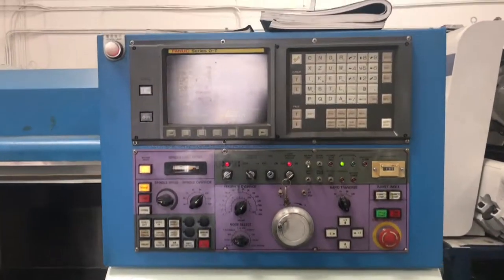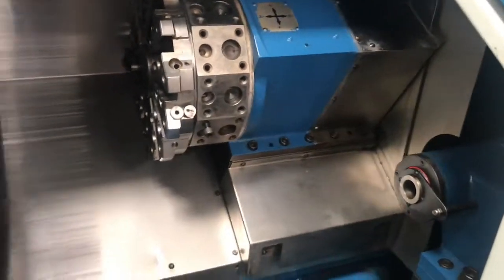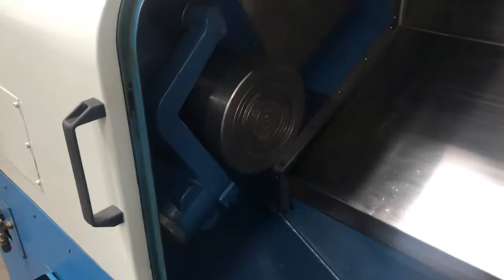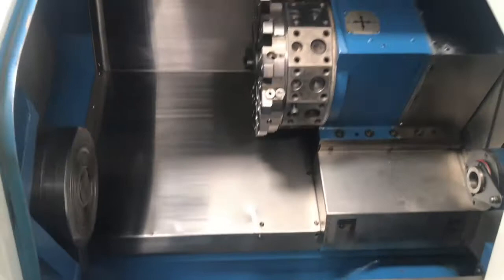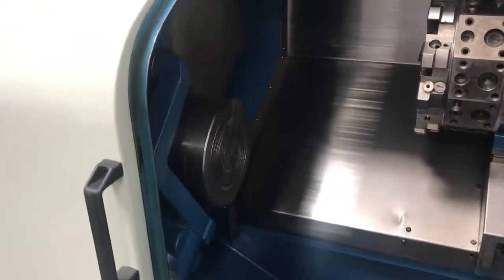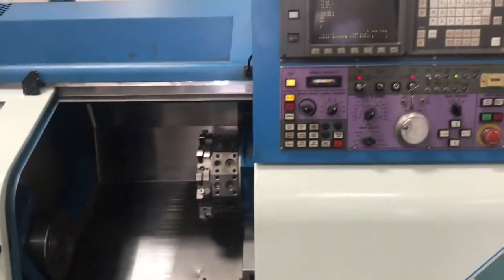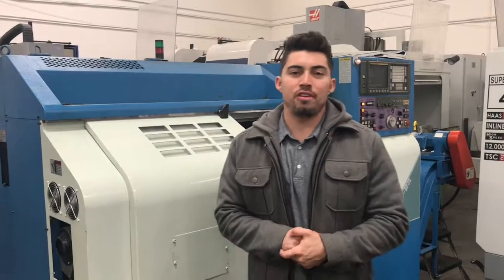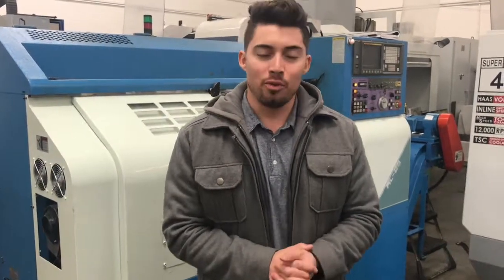Femco HL-25 Durga CNC Turning Center SKU 1590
Make: Femco
Model No.: HL-25
Serial No.: L12-1015
Year: 09/2002
Condition: Very Good

“This One Owner machine is in good running condition. Runtime 7674 hours only. It is equipped with 8" Chuck, Tool Presetter, Tailstock. On Our Floor fully powered / tested & is in Great working condition."

FEMCO HL-25 Equipped With:

8" 3 Jaw Hydraulic Chuck
A2-6 Spindle
23 Station Double Disc Automatic Turret
Tool Presetter
Hydraulic Tailstock
Coolant System
RS-232 ports
Foot Switch
Chip Conveyor

FEMCO HL-25 Specifications:

Capacity:
Max Turning Diameter: 9.84"
Max Turning Length: 23.62"
Max Bar Capacity: 2.04"
Swing Over Bed: 17.75"
Distance Between Centers: 25.59"

X Axis Travel: 5.0"
Z Axis Travel: 23.62"
Rapid Traverse X Axis: 787 IPM
Rapid Traverse Z Axis: 970 IPM

Spindle Nose: A2-6
Spindle Bore: 2.43"
Spindle Speed: 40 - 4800 RPM
Spindle Motor: 20 HP

Turret Capacity: 23 Stations
Turret Index Time: 1 Second

Tailstock Taper: MT-4
Tailstock  Quill Dia.: 3.1″
Tailstock Quill Travel: 4.0″
Tailstock Body Travel: 15.75"

General:
Power: 21 kva, 220v / 3-Phase
Overall Dimensions: 120" x 60" x 72" High
Weight: 7700 lbs

FEMCO HL-25 Comes as shown in pictures..